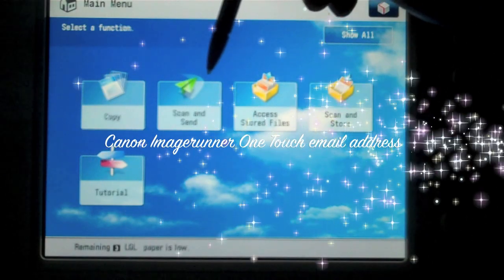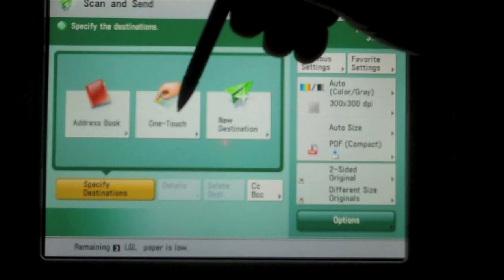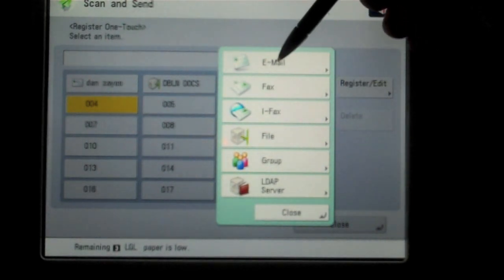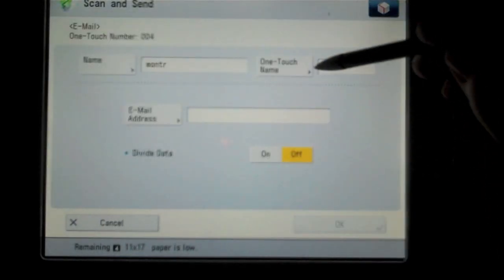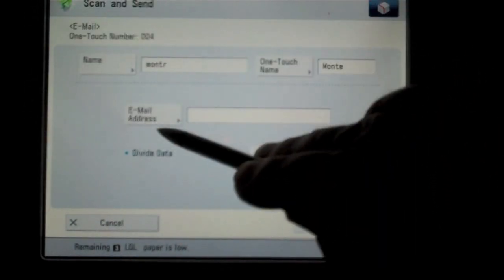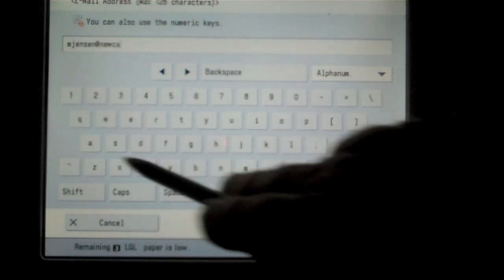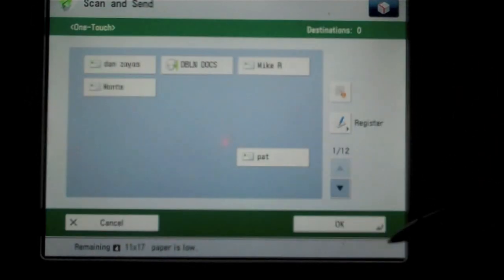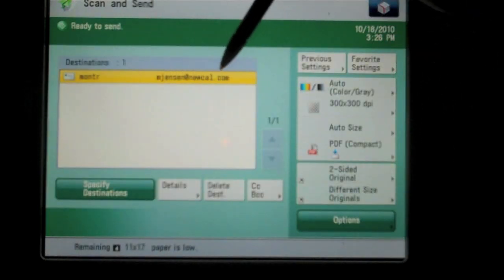Canon Scan one touch email add